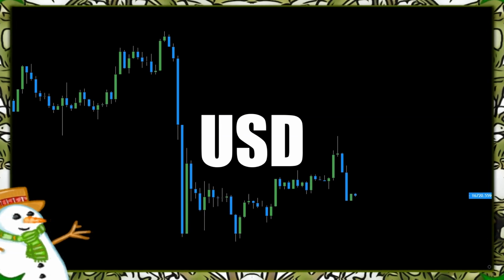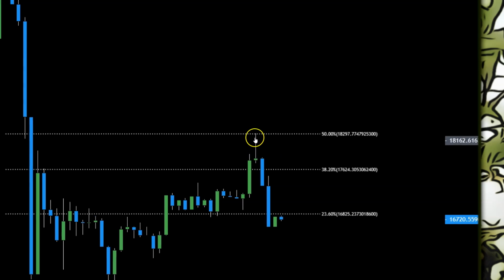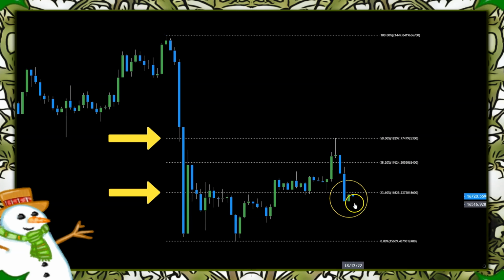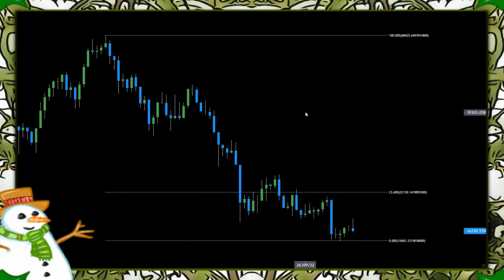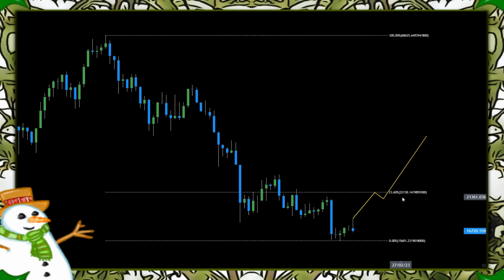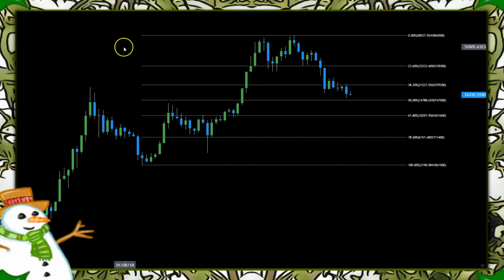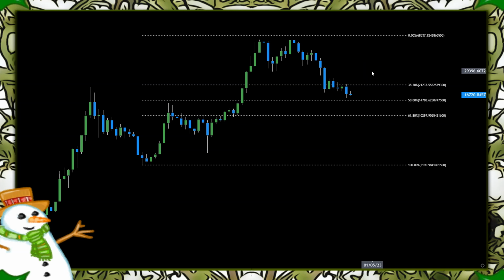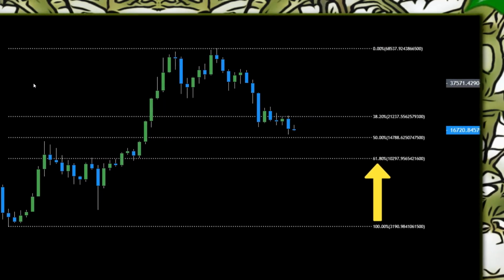Bitcoin Price Prediction [End Of 2022] Master The Art With This One Tool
Where to store your coins and tokens? Click the link below and get your own extra secure Ellipal Titan cold wallet! And if you want 5 USD OFF just enter the coupon below before payment.

Due to the growing number of requests for analysis of your favourite cryptos, a word of advice from yours truly! You want your coin to be covered in the next video and so does the next guy. And I love doing it for you! Honestly. But not everyone can get served at once and therefore I go with my own schedule of those requests. Solution? Tip the dinosaur. Cryptocurrency addresses are below. Show me some support so that I have a reason to put exactly your coin in the next video. Otherwise let`s just go with the flow of your requests :) Hope we understand each other.

BTC: bc1qwedzxyl8ylqtrwyugsc3lptfdwypkng5u66qk6
ETH: 0x9f6D53406067bFc5F5DeEe554AbE5F45A836403e
LTC: ltc1qdkulug2ujm5a08mrn0hhd6ml52667jz5u7g59m
XRP: rKtDcwSNTbSJnHhb5CJ9i9rLyUMuU1YUM4
USDC: 0x9f6D53406067bFc5F5DeEe554AbE5F45A836403e